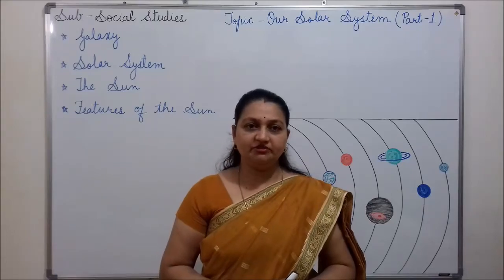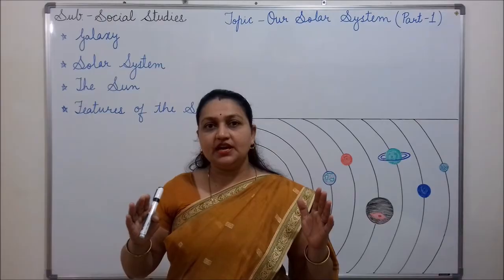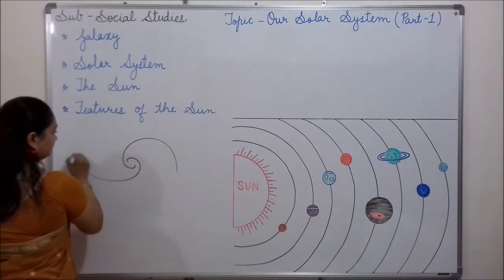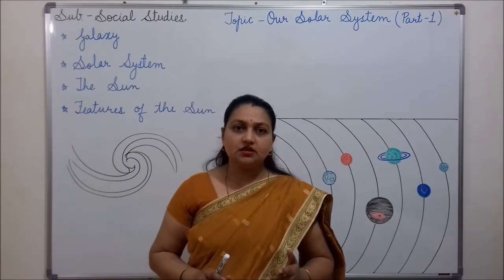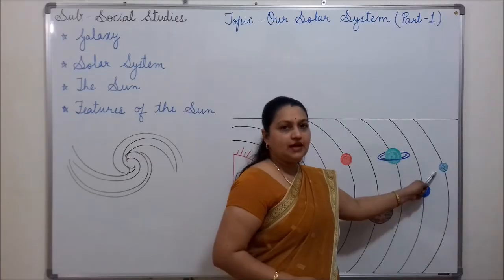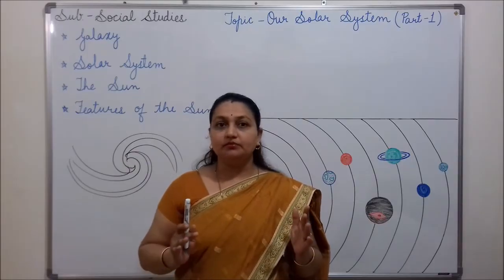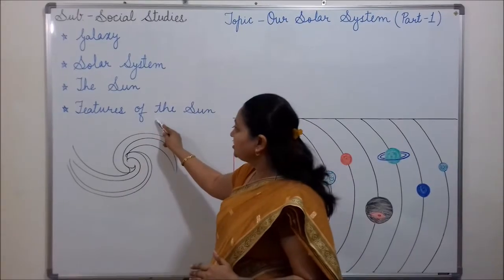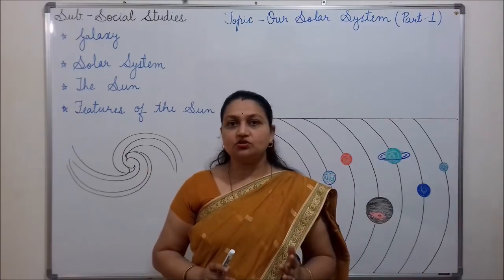CLASS -3 SOCIAL STUDIES: OUR SOLAR SYSTEM PART -1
The viewers will come to know about our solar system.